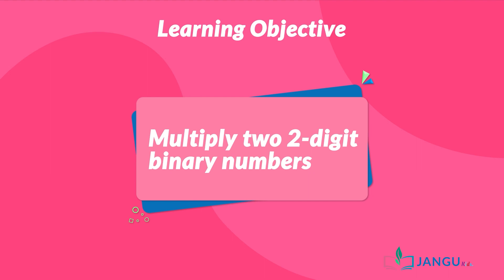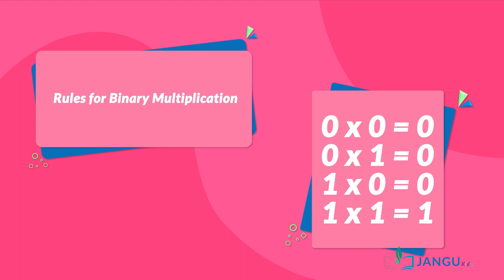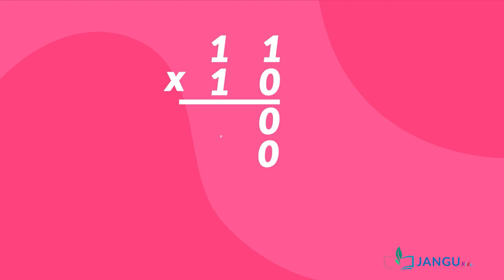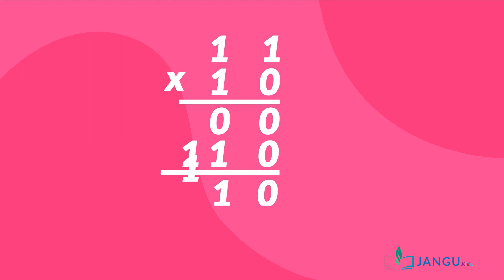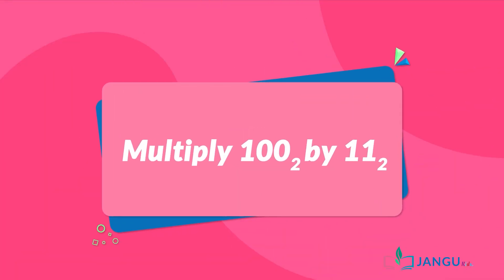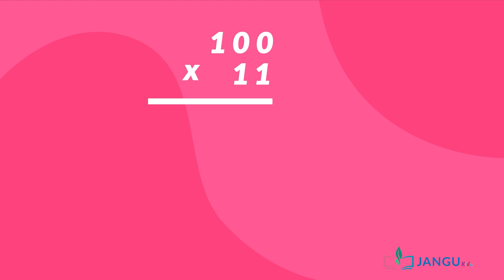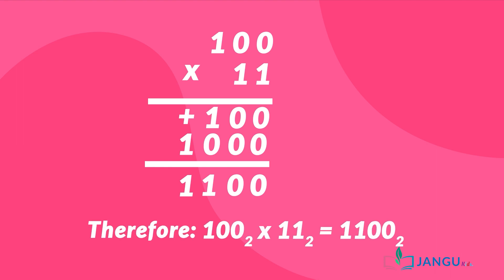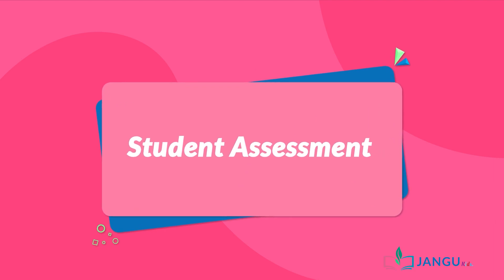MULTIPLICATION OF NUMBERS IN BASE 2 NUMERALS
Learn the rules for multiplying binary numbers and solve examples together.